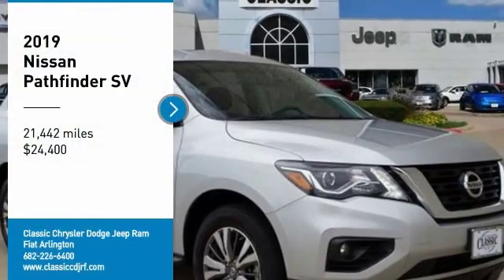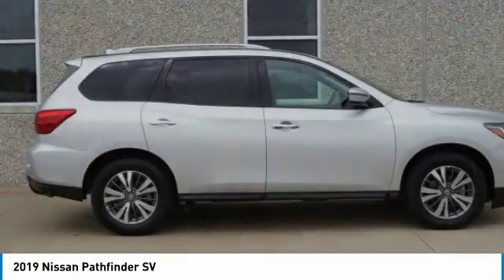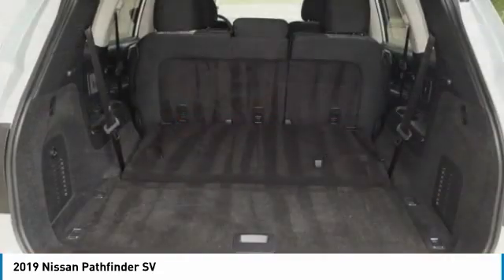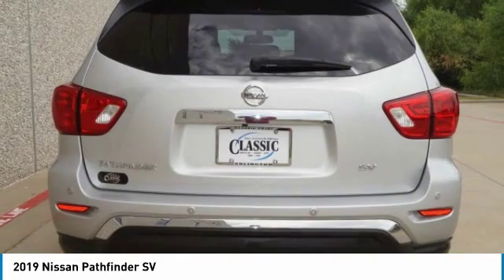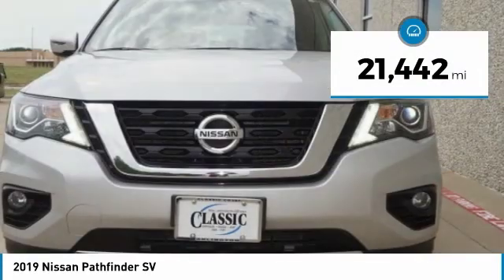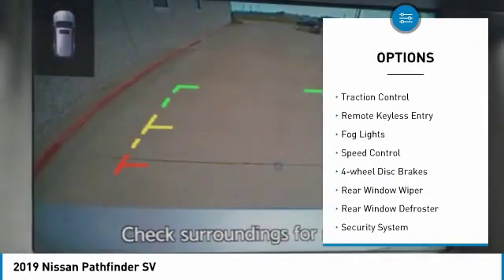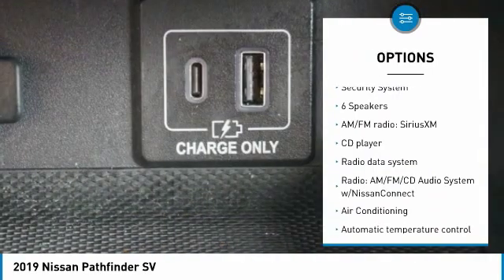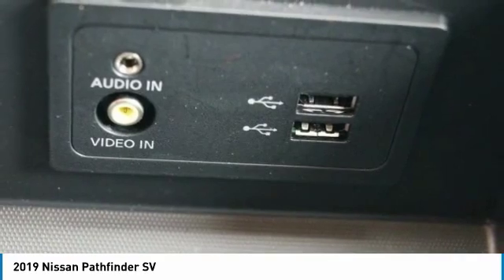2019 Nissan Pathfinder Arlington TX, Fort Worth TX, Dallas TX, Irving TX P579990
2019 Nissan Pathfinder SV

1111 I-20 East Frontage Rd

Clean CARFAX. Brilliant Silver Metallic 2019 Nissan Pathfinder SV FWD CVT with Xtronic V6 Get yourself in and get acquainted with our new Chrysler Jeep Dodge Ram Fiat Dealership serving Fort Worth, Dallas, Plano, White Settlement, Weatherford, Hurst, Arlington, and Benbrook. 20/27 City/Highway MPG